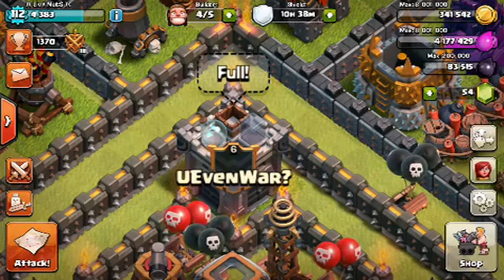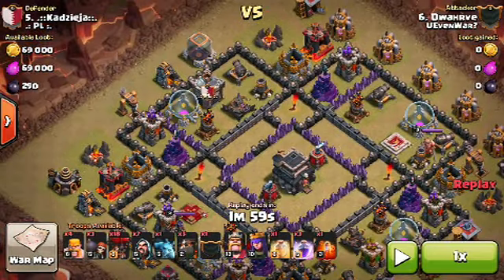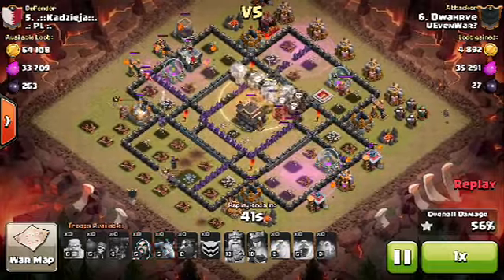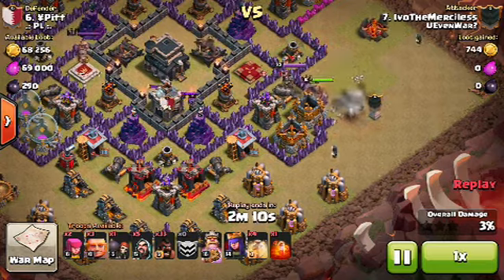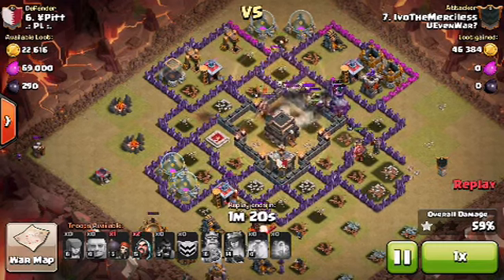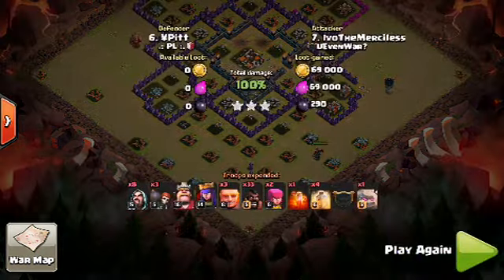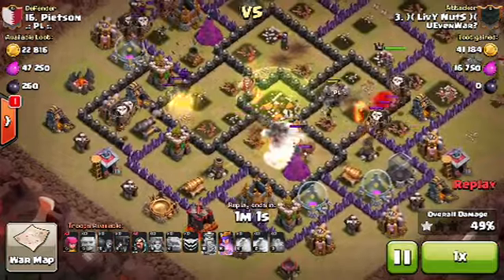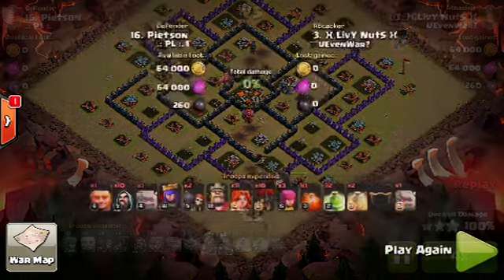My first war recap for UEvenWar?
The quality of the video/mic will improve so don't worry! Remember this is my first video so go easy on me!:)